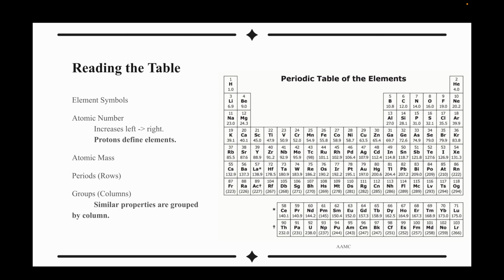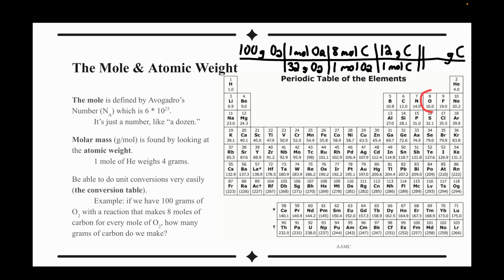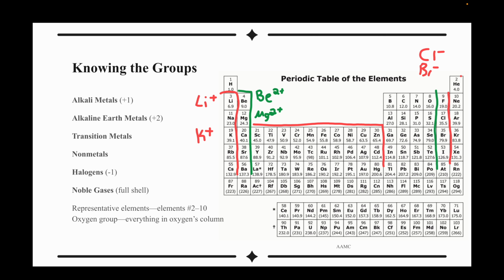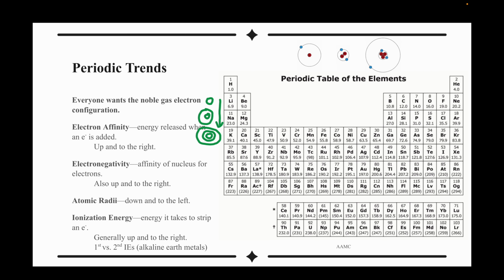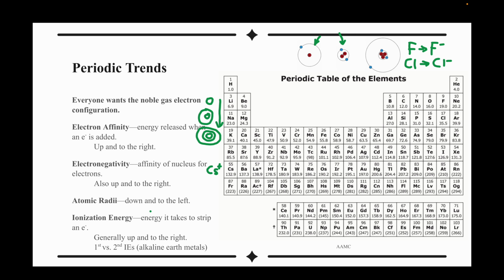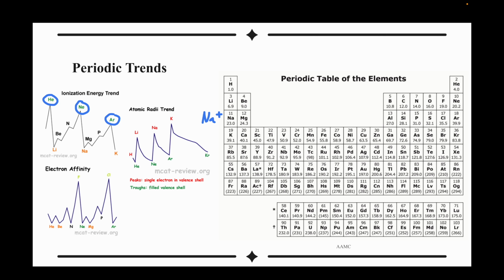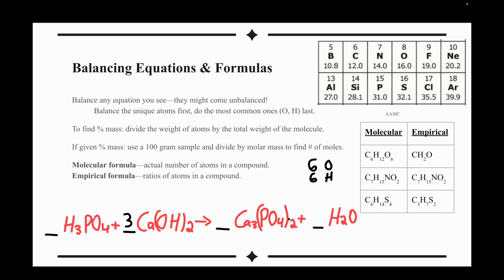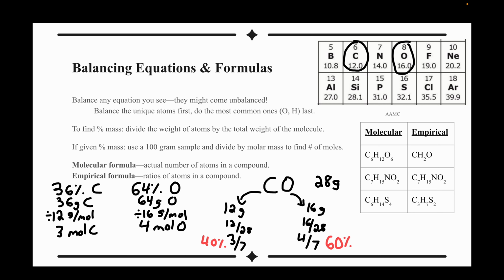The Periodic Table & Stoichiometry | CRUSH The MCAT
And check out MCAT-Review for concise and comprehensive high-yield information!

0:00 Intro
0:07 Reading the Table
1:28 The Mole & Atomic Weight
4:44 Knowing the Groups
6:20 Effective Nuclear Charge
8:25 Periodic Trends
16:30 Balancing Equations & Formulas
21:53 Outro